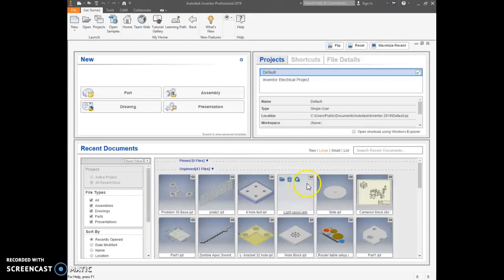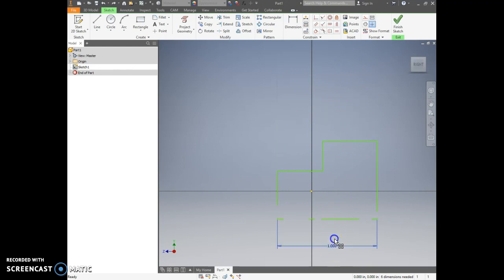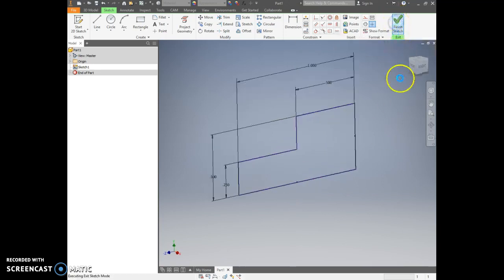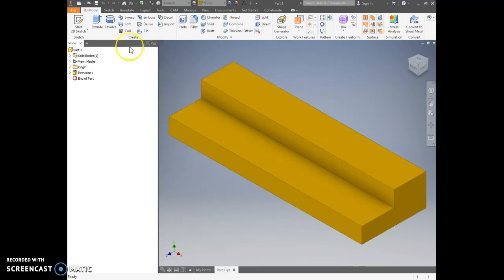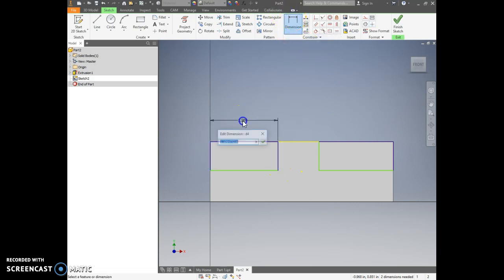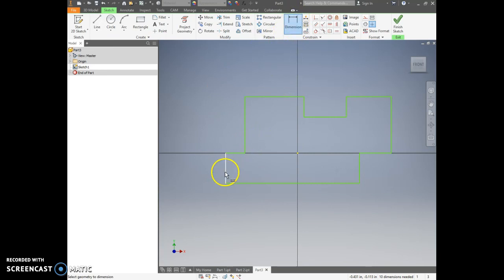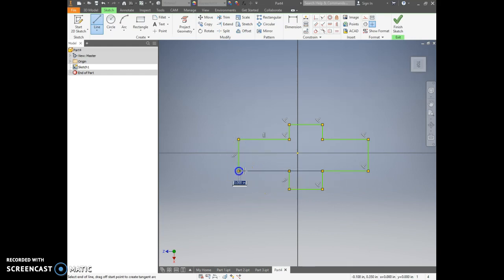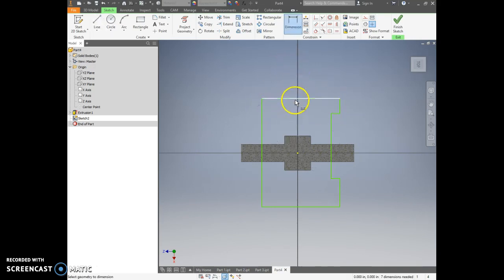Cameron Block Parts